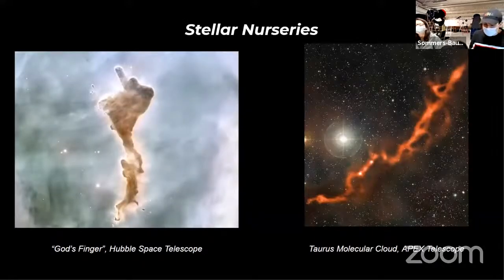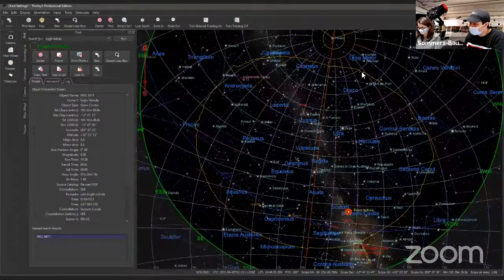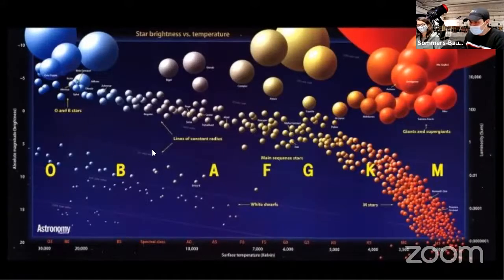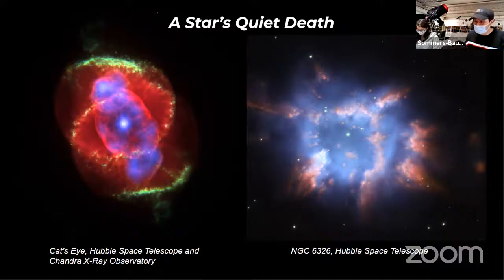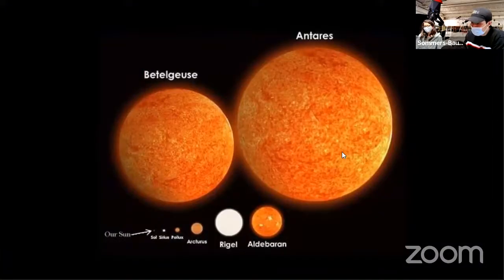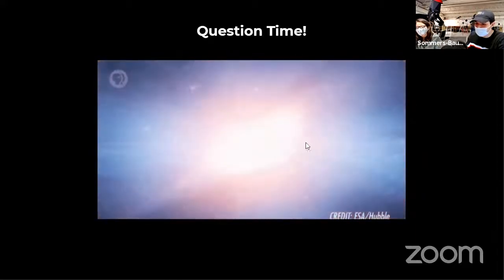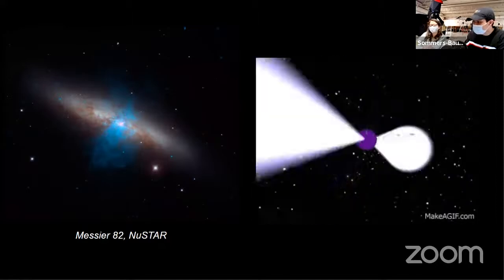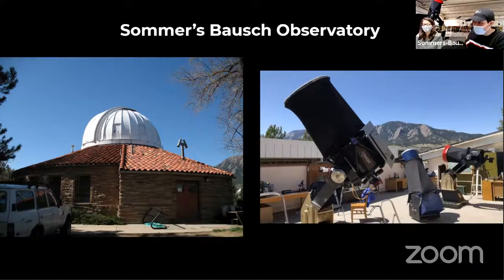Distant Lights: Exploring Stellar Evolution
Join us here for the second round of Multiculturalism at the Observatory (MO) Program!

The MO Program is a free, bilingual astronomy outreach program that enables community members to explore the cosmos and the connection between astronomy and hispanic cultures. The program hosts alternating English and Spanish online observing nights with state of the art telescopes at CU's Sommers-Bausch Observatory.

This video is an English night hosted by Luis Chavez. Luis will explore the different stages of stellar life cycles while highlighting the contribution of Latin American astronomers! As he pilots the telescopes, we will observe the Ring Nebula and the amazing Pillars of Creation within the Eagle Nebula.

Next Wednesday (10/6/2021), Luis will host the same observing program but 100% in Spanish!
Luces distantes: explorando la evolución estelar.
Acompáñanos para el segundo round del programa Multiculturalismo en el Observatorio.

Multiculturalismo en el Observatorio es un nuevo y emocionante programa de divulgación de astronomía de CU Boulder que ofrece noches de observación en inglés y español, utilizando los telescopios del observatorio. Cada noche de observación será dirigida por un estudiante bilingüe de CU que ha preparado charlas informativas e inspiradoras.

Esta video será para angloparlantes y conducida por Luis Chavez. Luis explorará las diferentes etapas de la evolución estelar, al mismo tiempo que destaca la importante contribución de astrónomos/as latinoamericanos/as!. Mientras pilotea los telescopios, observaremos la Nebulosa del Anillo y los imponentes Pilares de la Creación, dentro de la Nebulosa del Águila.

El próximo miércoles (6 de octubre de 2021), Luis presentará el mismo programa de observación, ¡esta vez en español!